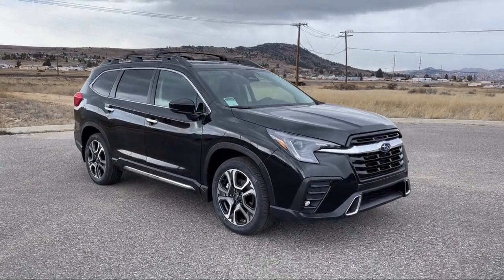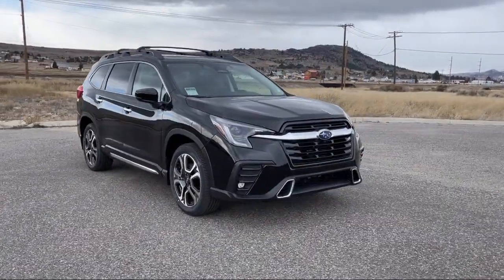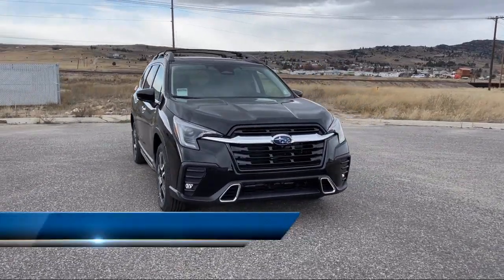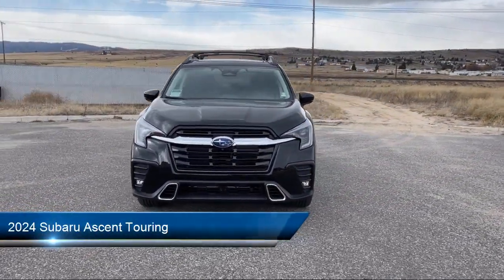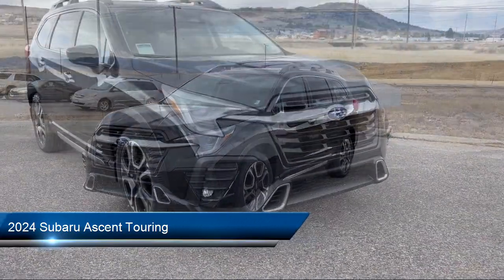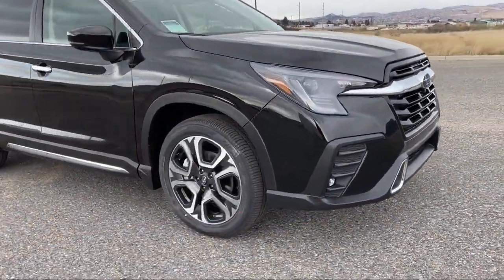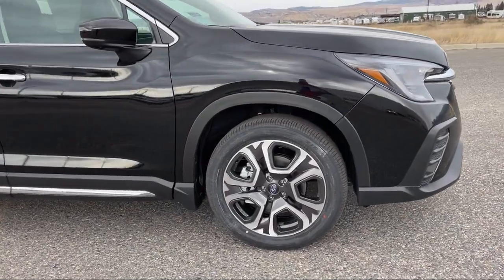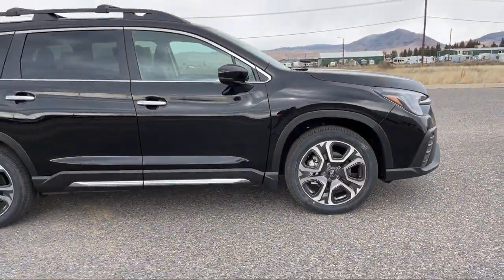2024 Subaru Ascent Touring Butte Anaconda Helena Bozeman Dillon Missoula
2024 Subaru Ascent Touring Stock Number: S220 Vin:4S4WMAWD4R3401170.

Butte Subaru New is proudly serving our friends and neighbors in Butte, Anaconda, Helena, Bozeman, Dillon, and Missoula. or give us a call at for more information about this or any of our other vehicles.
Butte Subaru New